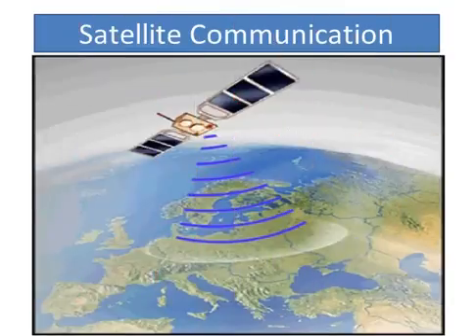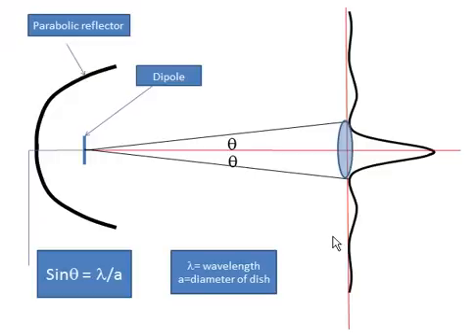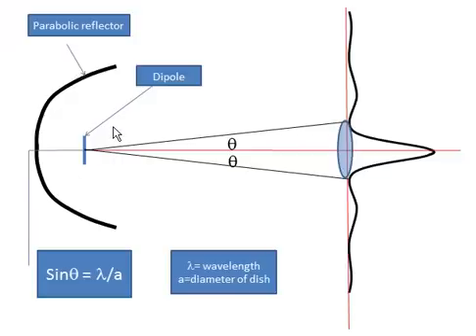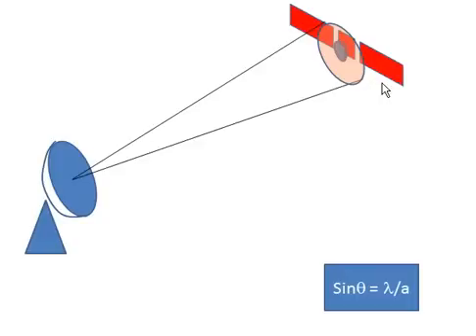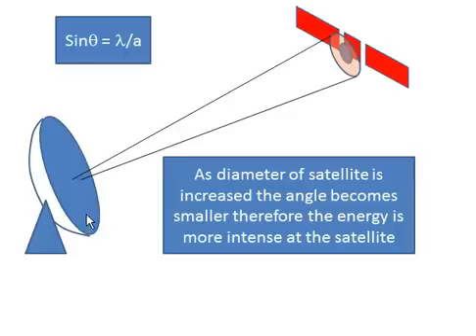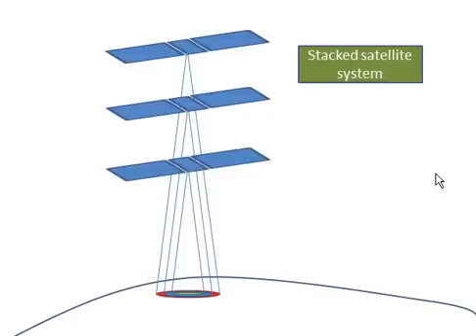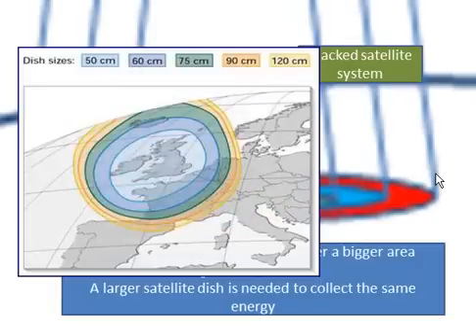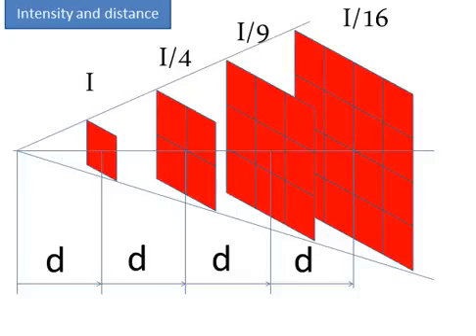satellite footprint.wmv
A simple description explaining how satellites create a footprint signal on erath.